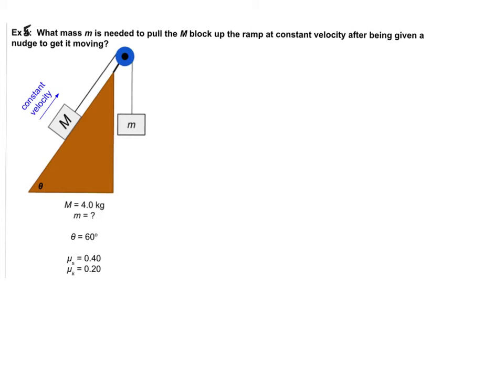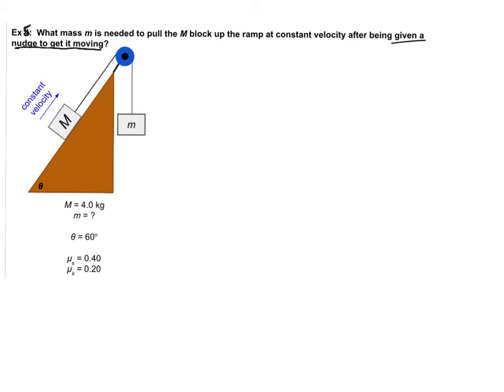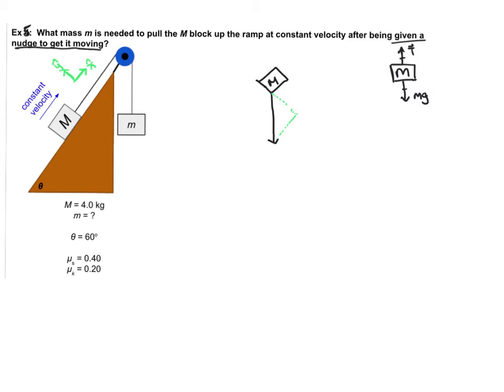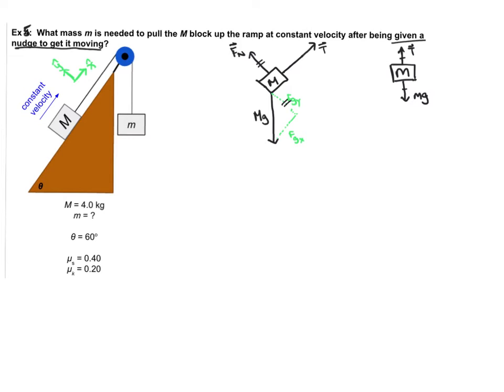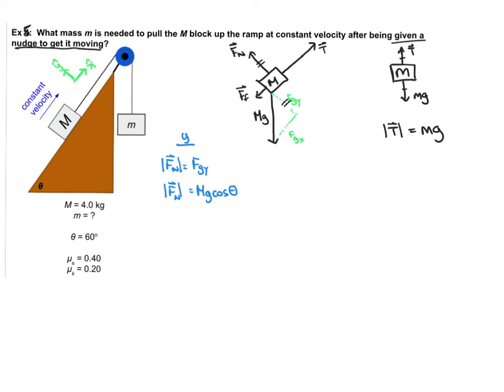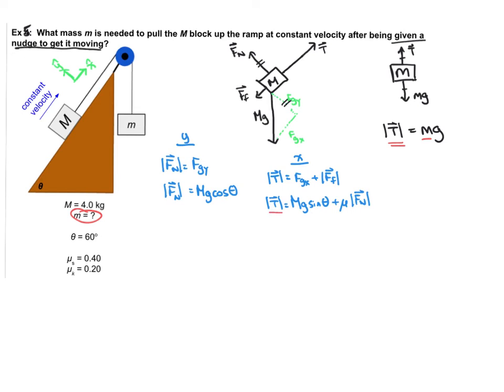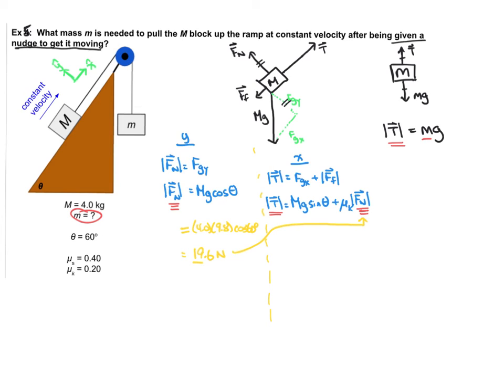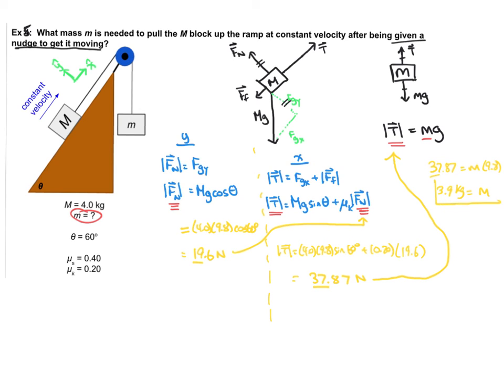Pulley ex 5